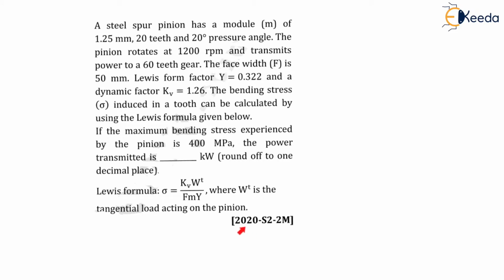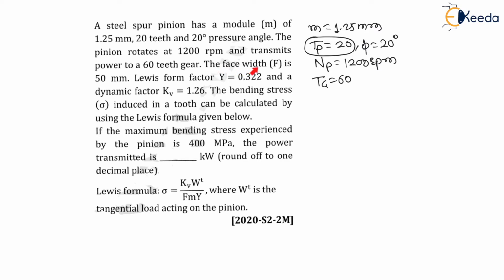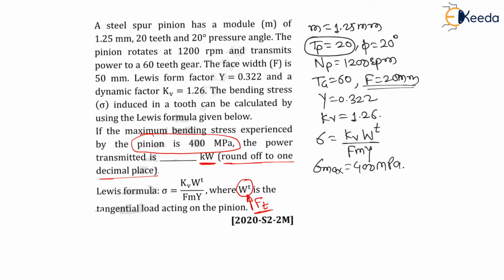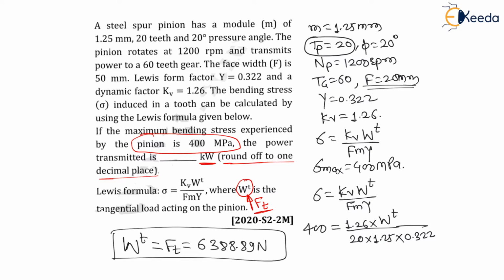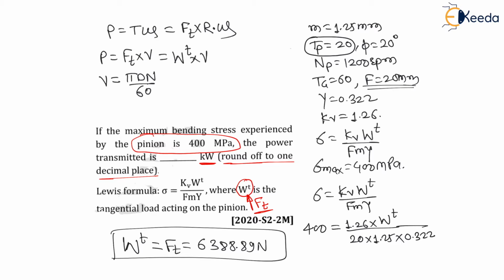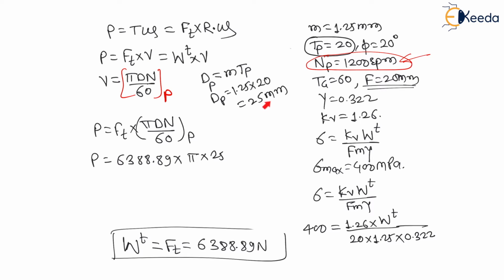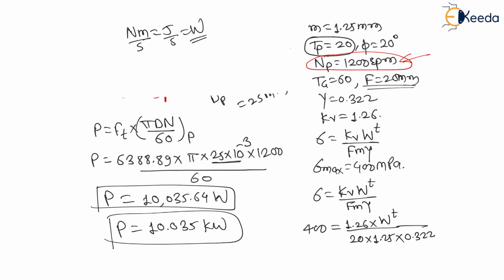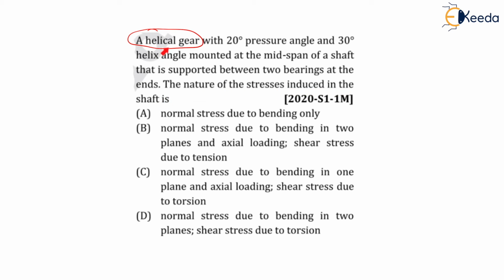Mastering the Numerical 20: Spur Gear | Spur Gear Design | GATE Machine Design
In this video, we delve deep into the world of Spur Gears, focusing on the pivotal Numeric 20. Unlock the secrets of Spur Gear Design in GATE Machine Design with our expert guidance. From fundamental principles to advanced techniques, we leave no stone unturned. Whether you're a novice or a seasoned enthusiast, this comprehensive guide promises invaluable insights. Join us on this educational journey and elevate your understanding of Spur Gears to a whole new level. Don't miss out on this opportunity to enhance your machine design prowess. Hit play now!

Happy Learning.